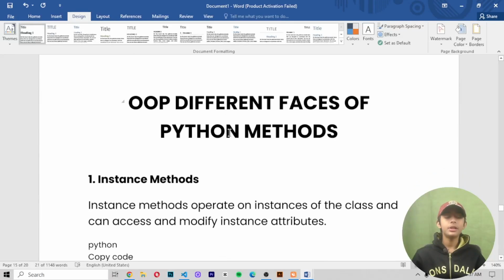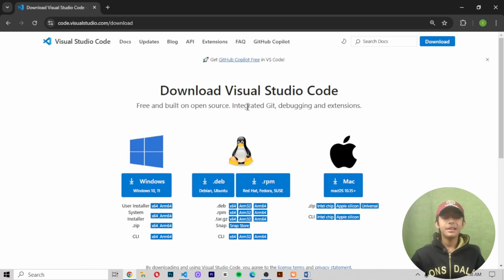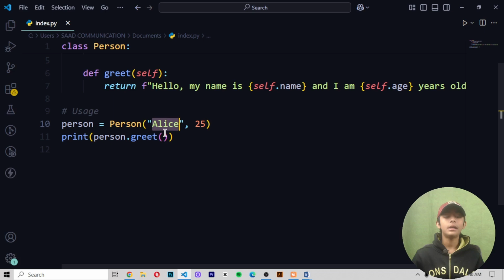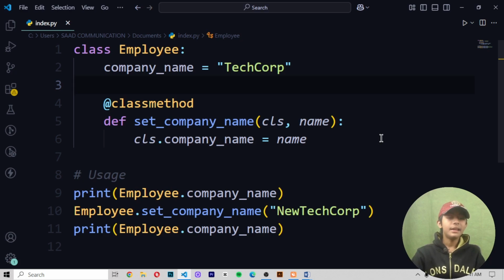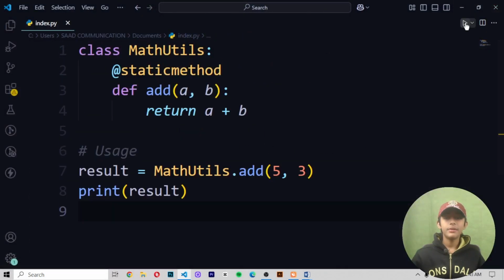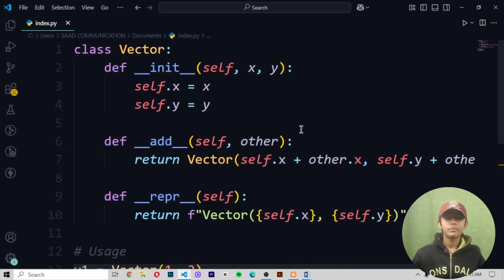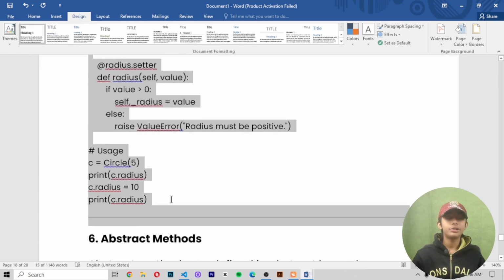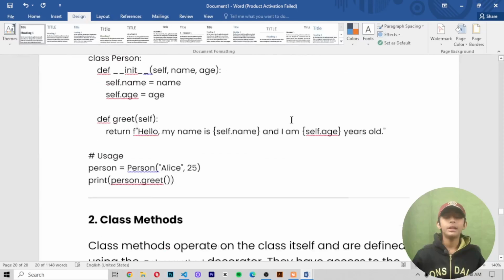Magic Of OOP Different Faces Of Methods In Python | Python Tutorial Lesson #185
This video is about Magic Of OOP Different Faces Of Methods In Python | Python Tutorial Lesson #185

Suggested Courses:
❤️ Complete Clones